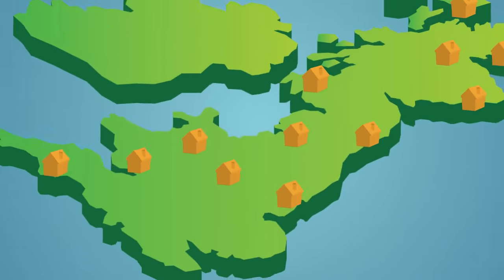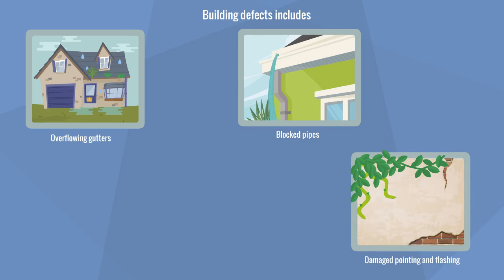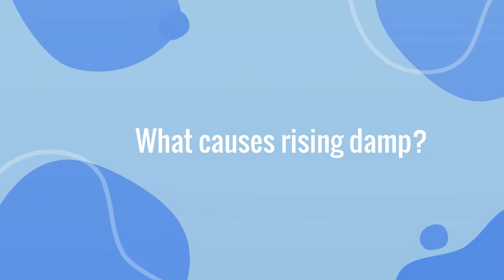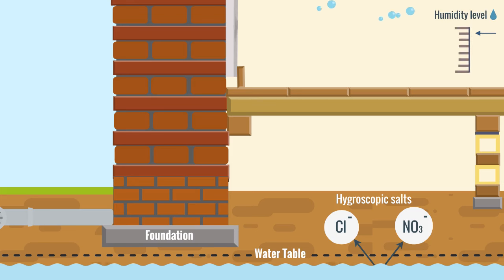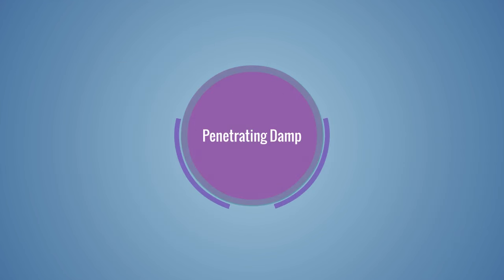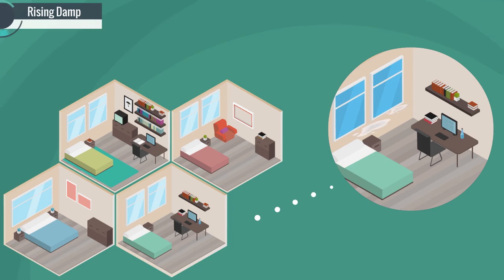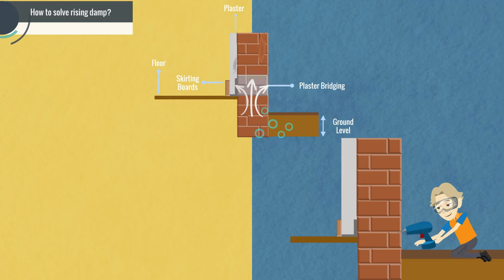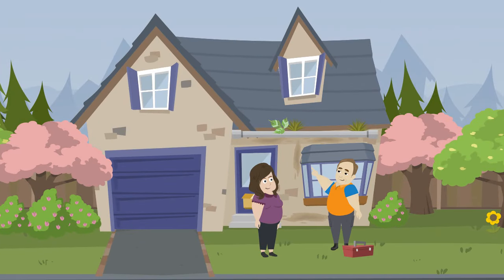Dampness in Houses? | What's the Difference between Rising Damp and Penetrating Damp?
Learn the difference between penetrating damp and rising damp. Spot the different signs of dampness, learn how each damp problem starts and the most appropriate damp proofing treatment for each.